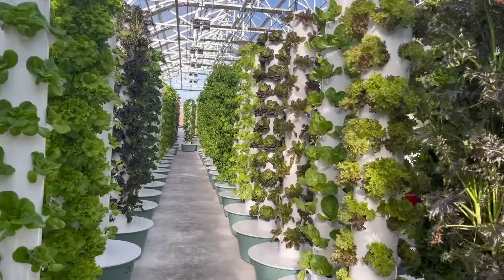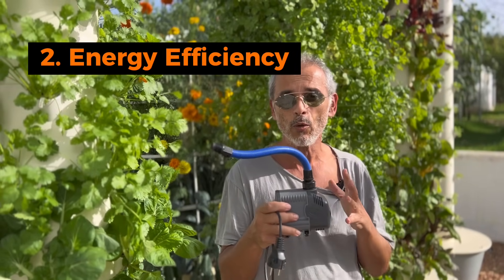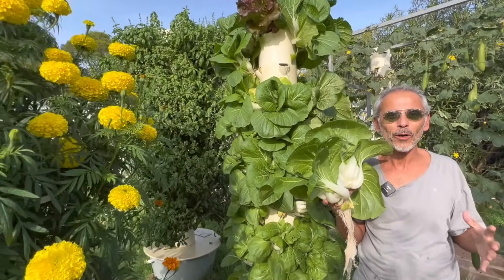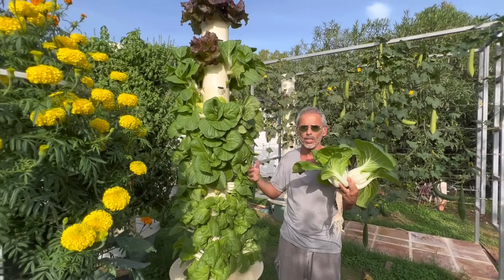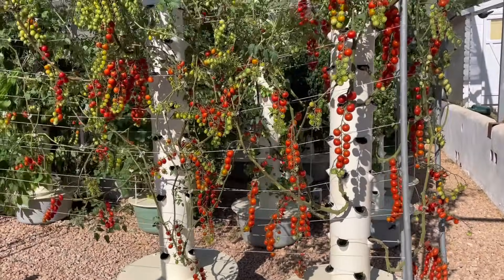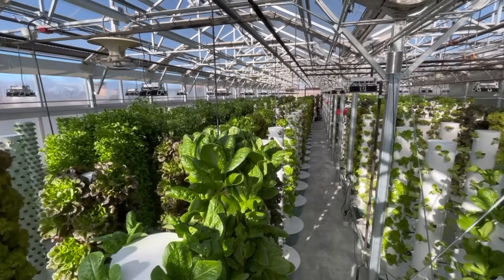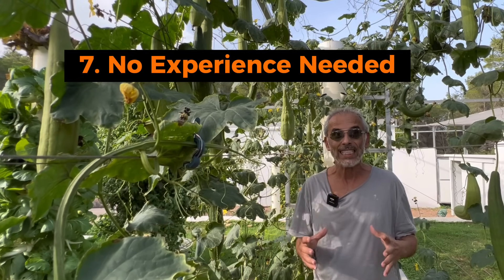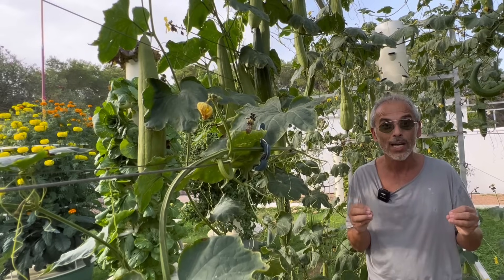Vertical Farming with Aeroponics: Top 7 Benefits of a Tower Farm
After having set up vertical farms using Tower Garden aeroponic systems in 30 countries on 5 continents,  let us share with you the main benefits of a Tower Farm:

1. 95% water savings in comparison to soil farming
2. 80% space savings in comparison to conventional hydroponics
3. Low energy footprint
4. Nutrient density: aeroponic crops grown on a Tower Garden feature an increase in nutrient density and antioxidant levels.
5. Less pesticides
6. Versatility: Tower Farms can be set up can be set up outdoors, in a greenhouse, indoors with LED lights, or even on a rooftop.
7. No previous experience is required to start a Tower Farm!